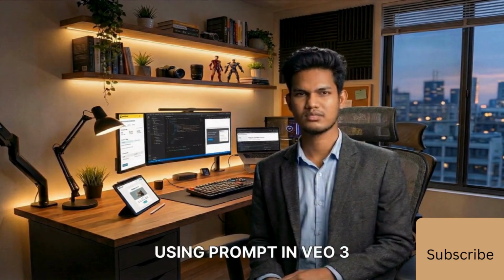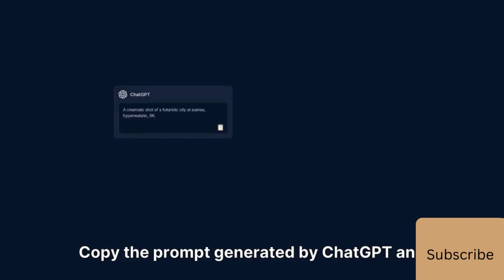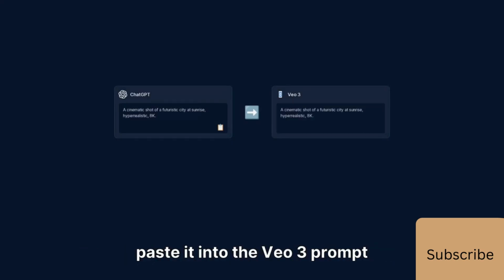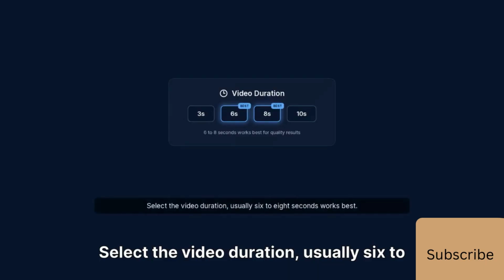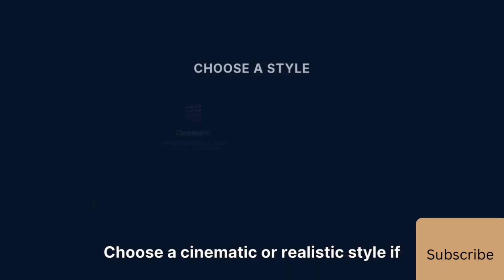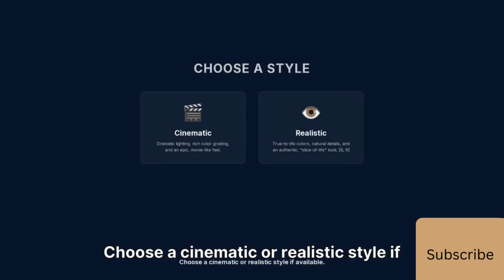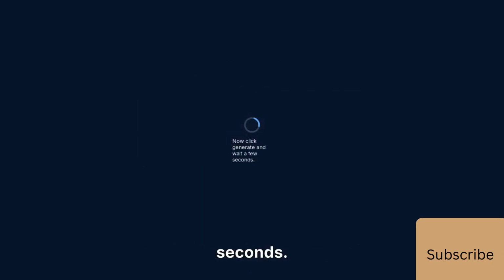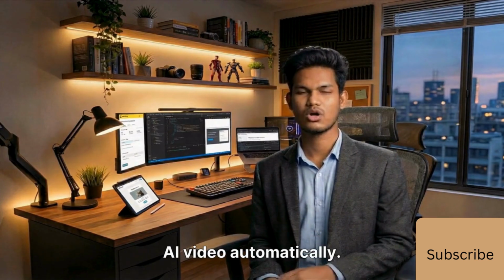How to Create Free AI Videos Using Google Veo 3 Step by Step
In this tutorial, you will learn how to create high quality AI videos for free using Google Veo 3. I will show you how to access Veo 3, how to create powerful prompts using ChatGPT, and how to generate cinematic videos without any editing skills. This video is perfect for beginners, content creators, freelancers, and marketers who want to use AI video tools for free.